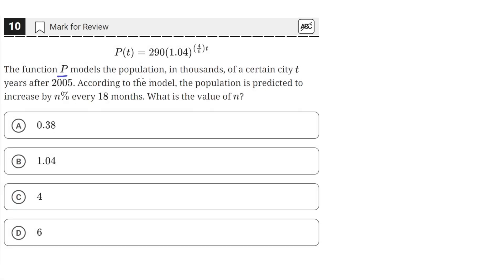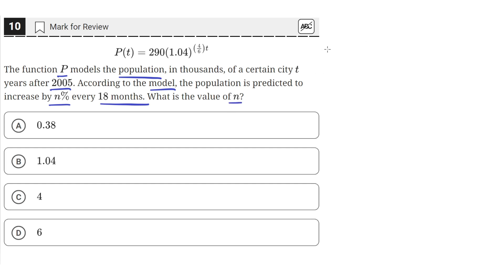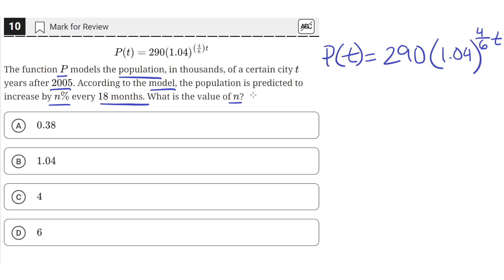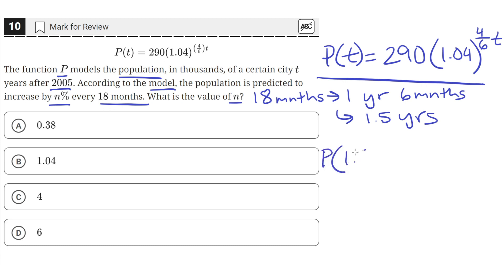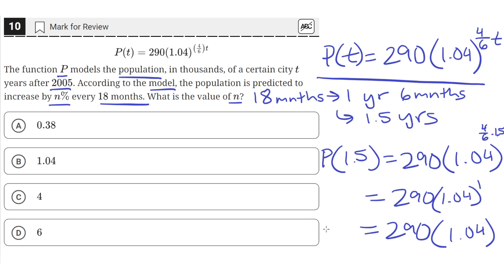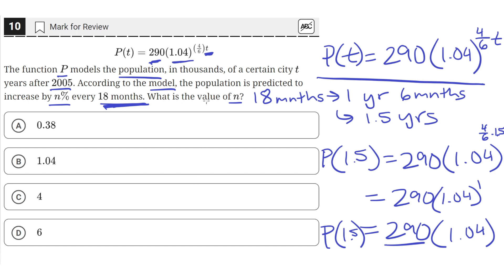Digital SAT Practice Test 4 - Math Module 2 - Question 10